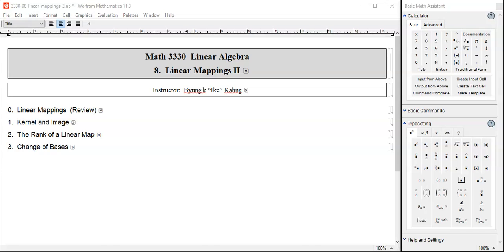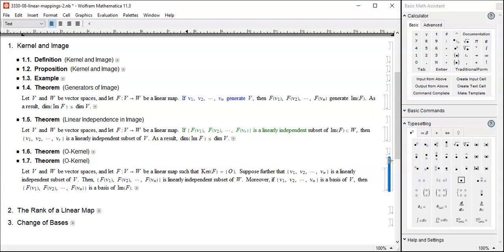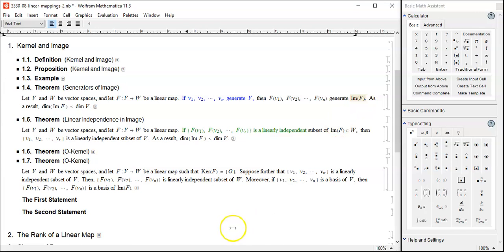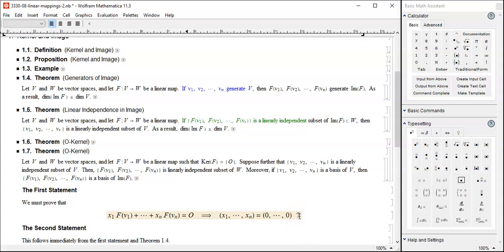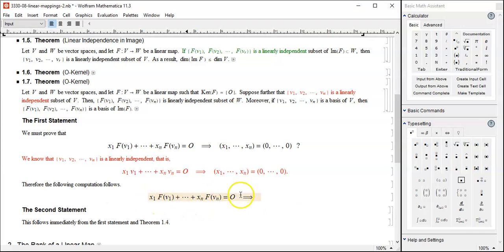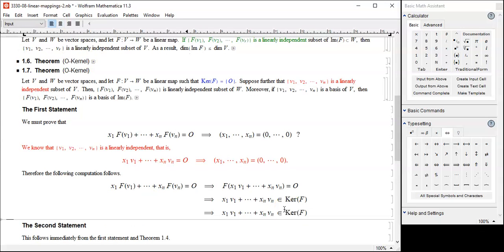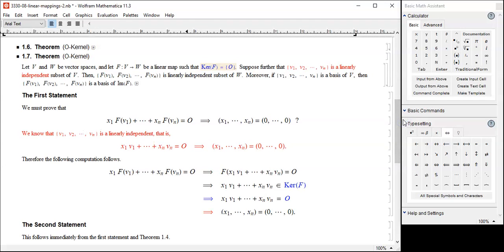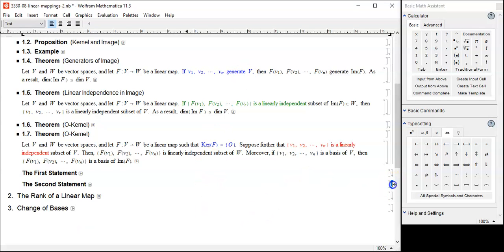3330 08 Linear Maps 6